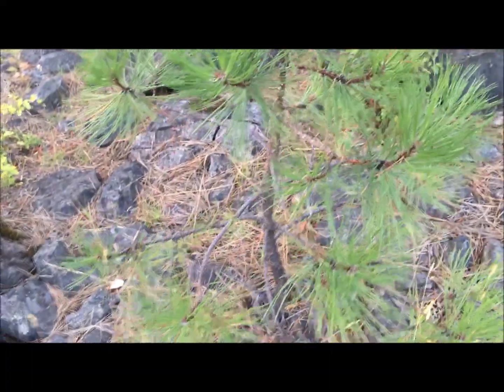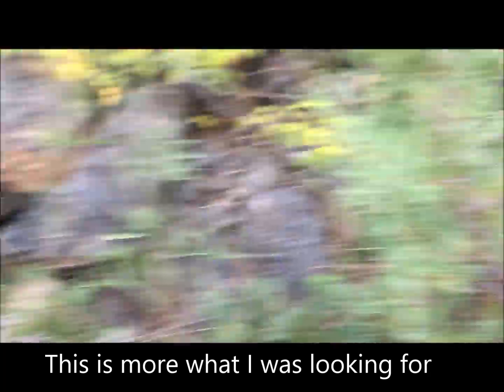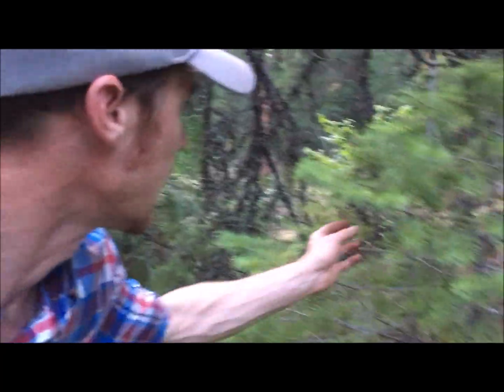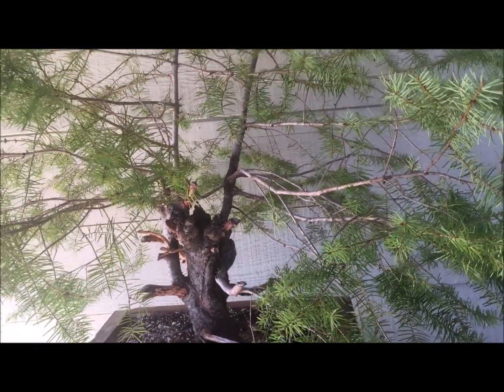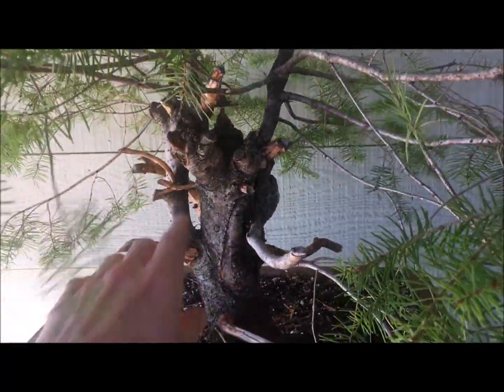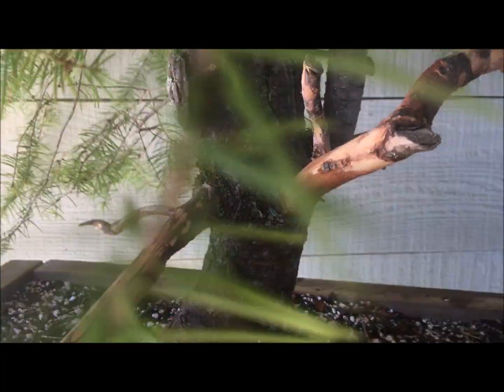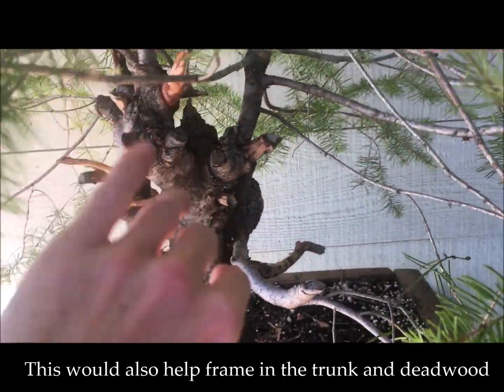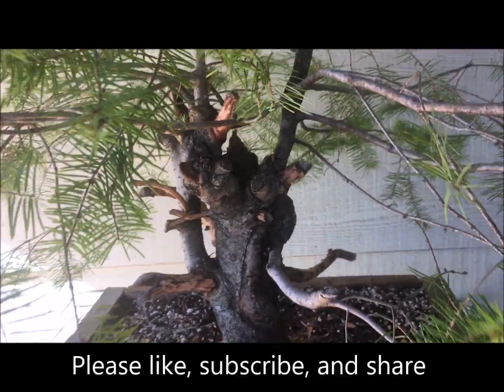Yamadori Bonsai Canada - Pine Bonsai - Breaking The Traditional Mold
Collecting bonsai. Some ideas of yamadori bonsai and what I look for when collecting. I've been trying to change the way I look at trees. As I get deeper and deeper into bonsai I see beauty in unique feature. I've been tunnel focused on looking for traditional bonsai and therefore have missed collecting some awesome tress. After watching lots of Nigel Saunders videos I've been gaining inspiration from him and his approach to bonsai. Check his videos out they are great.